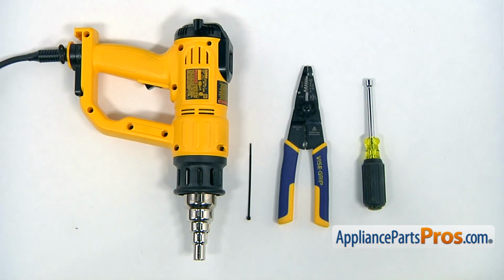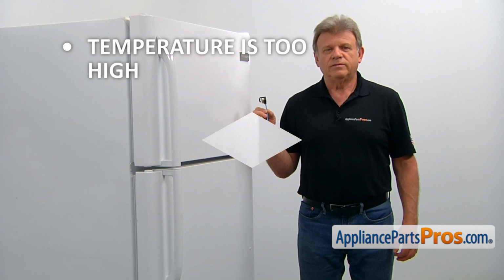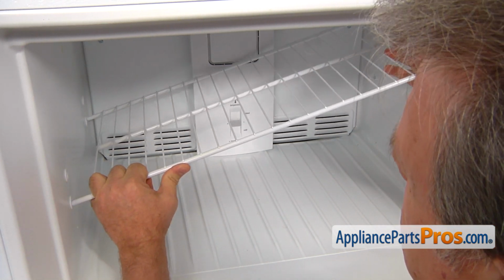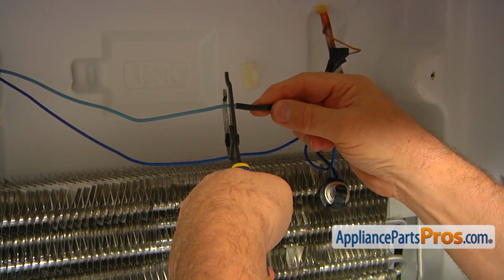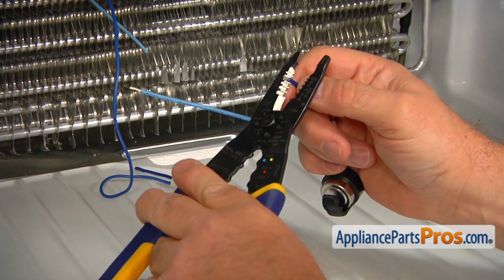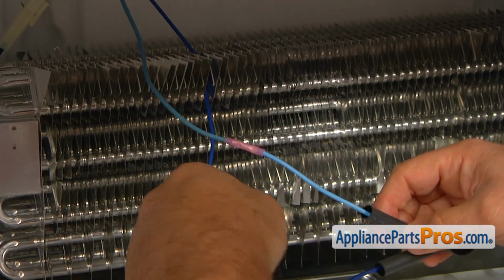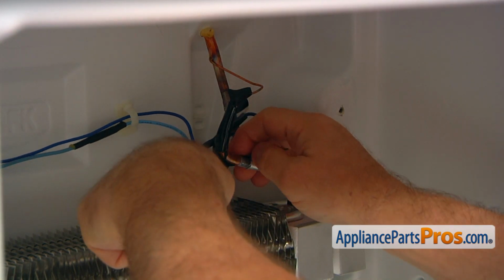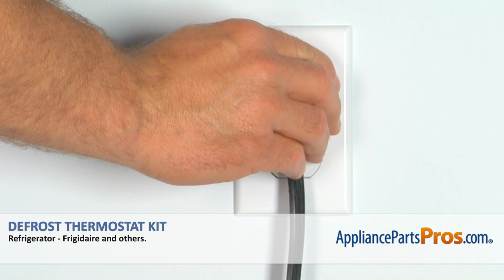How To: Frigidaire/Electrolux Defrost Thermostat Kit 5303918634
Symptoms: temperature is too high, rear panel is iced up.

Tools: 1/4" nut driver, wire strippers, zip tie, heat gun.

This Frigidaire/Electrolux made Refrigerator Defrost Thermostat Kit replaces the following older part numbers on Frigidaire, Electrolux, Gibson, Kelvinator, Westinghouse Refrigerators: 2690399.